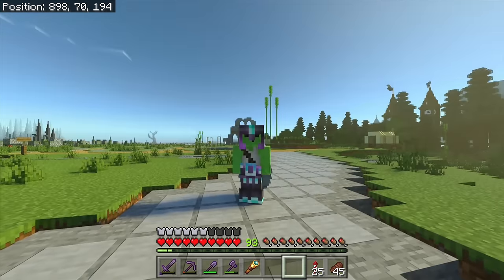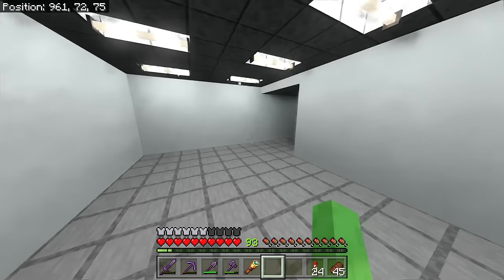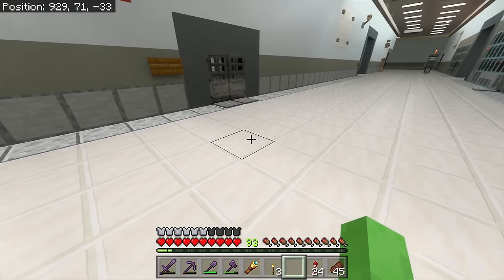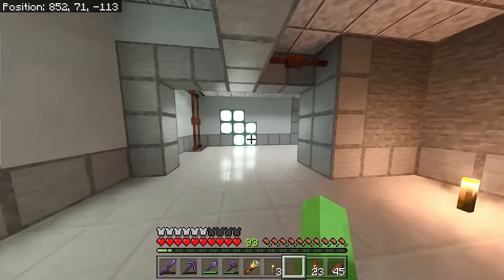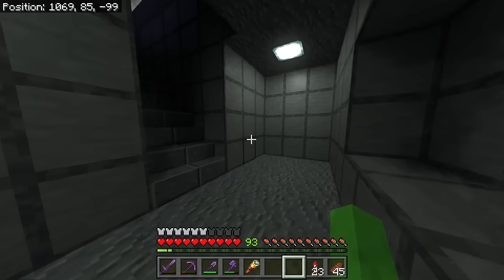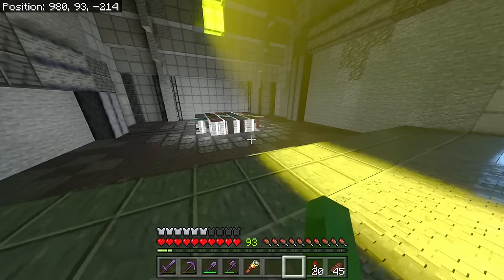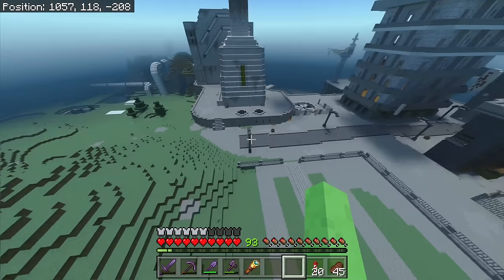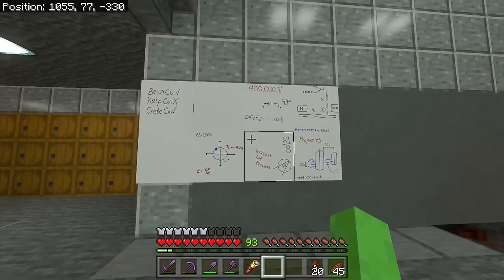Touring My City & Laboratory in Minecraft! (Lab & City) - Ep.552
In part 3 of the world tour, we'll be covering all of the laboratory and city parts of my survival world!

Java - Will be available soon

About me and my world:
Race: Slime
Age: 27
Country: US
World Created In: Update 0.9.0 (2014)